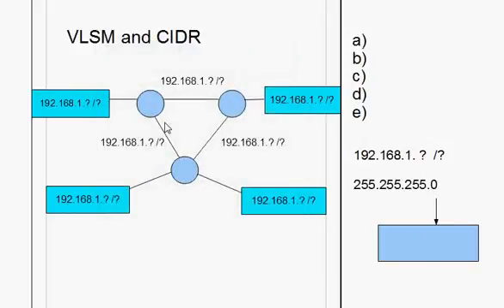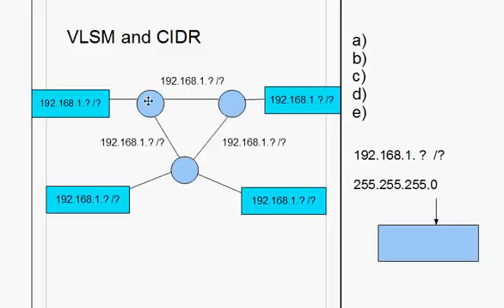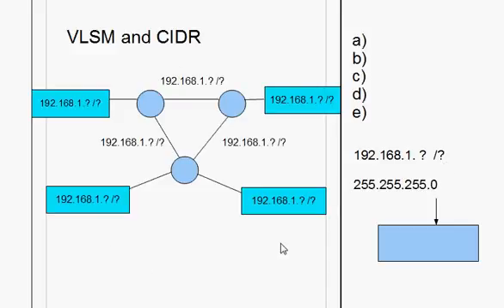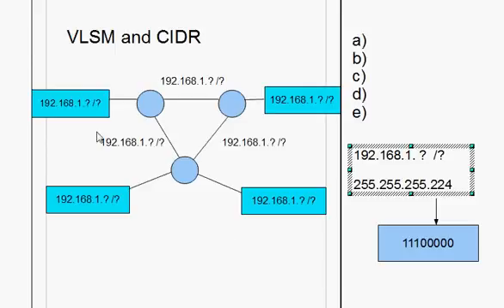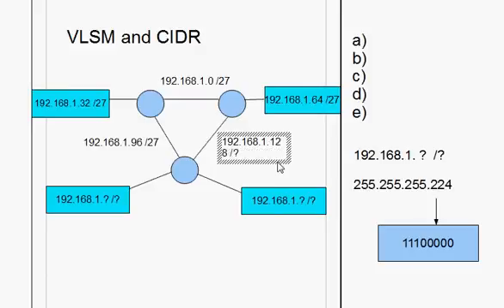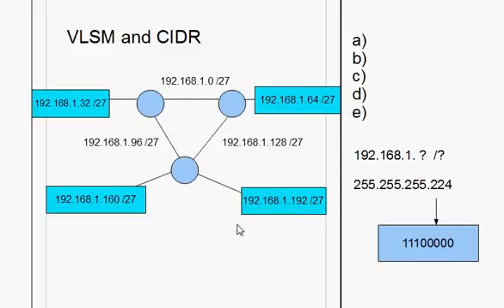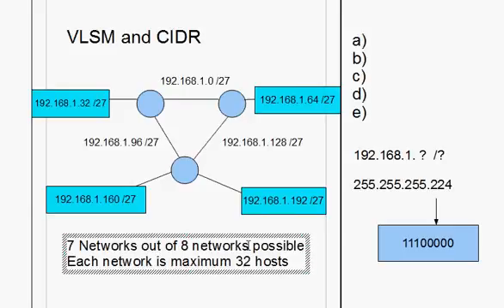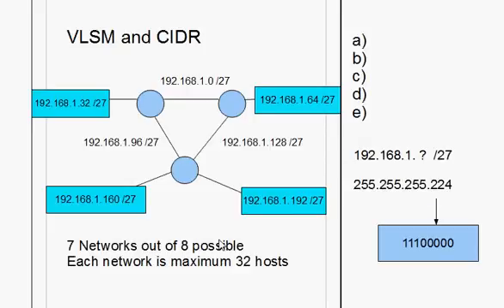تعلم سيسكو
سيسكو  شبكات   علم  تقنية